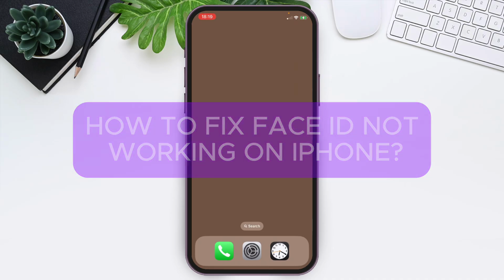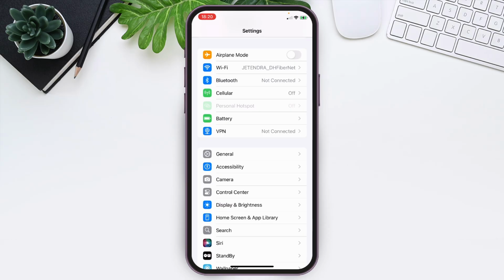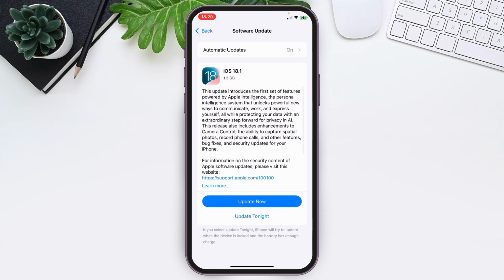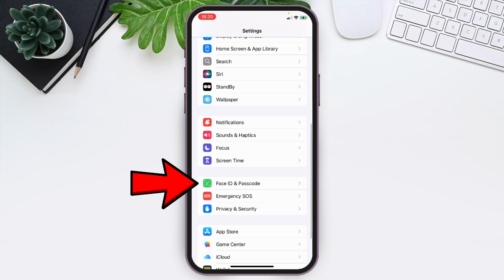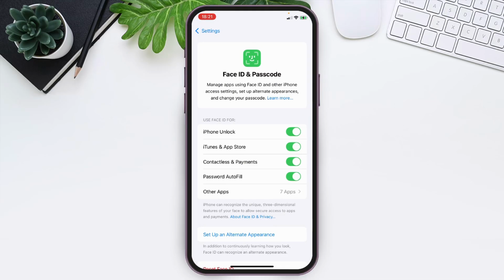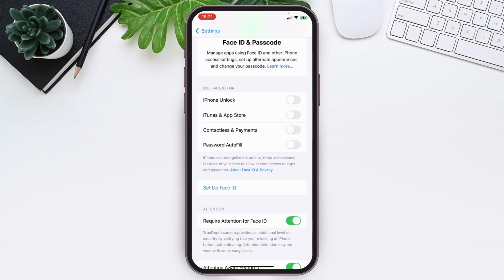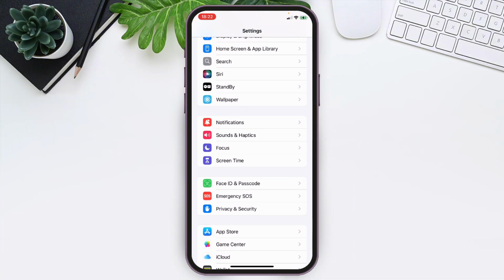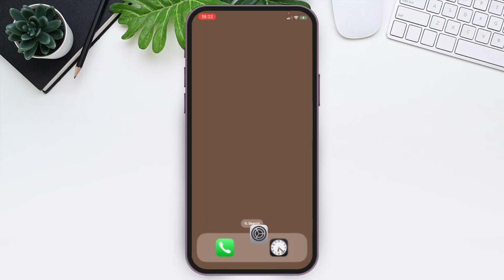How To Fix Face ID Not Working On iPhone 2024 | Troubleshoot Face ID Issues On iPhone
In this video, we’ll show you how to fix Face ID not working on your iPhone. Whether it’s not recognizing your face or failing to set up, this guide will walk you through troubleshooting steps to resolve the issue.